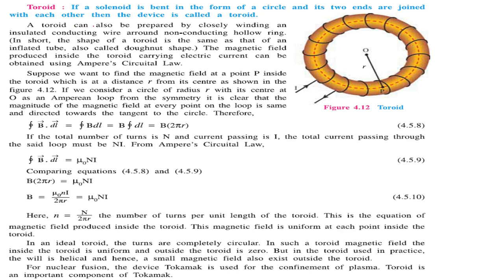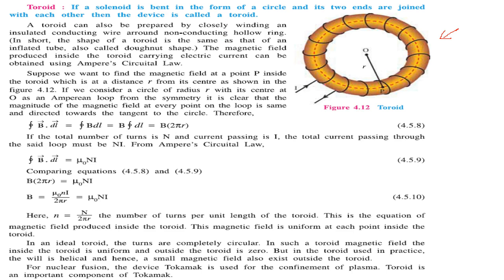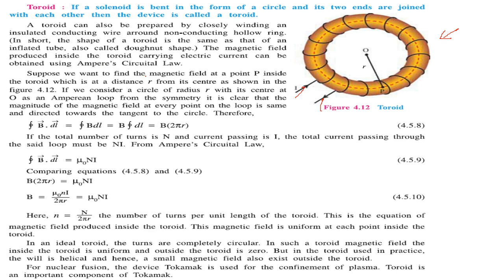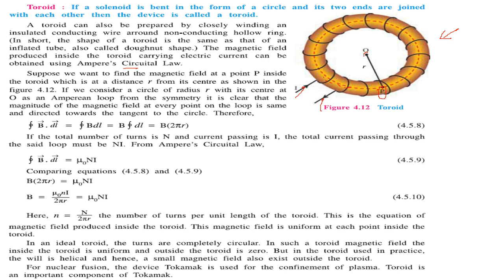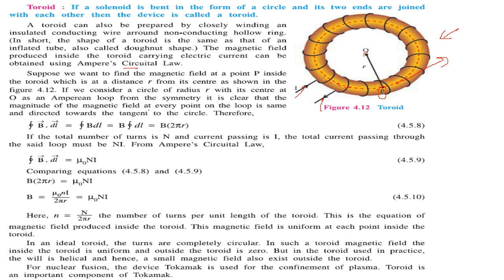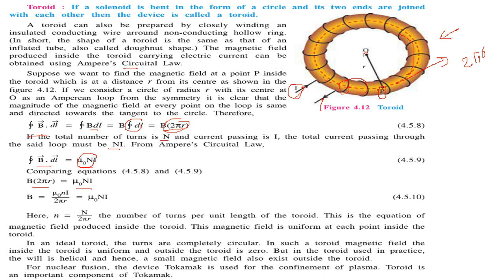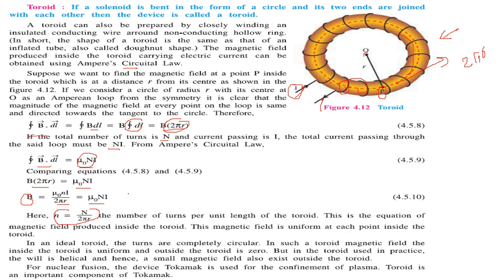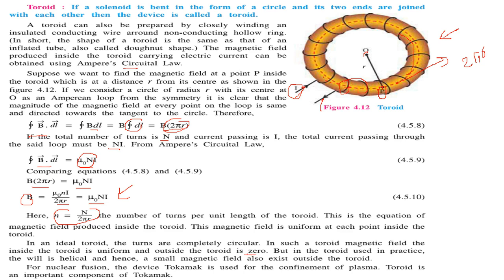What is a Toroid